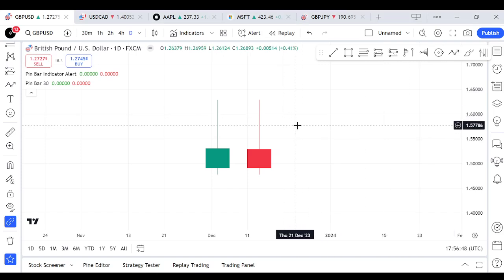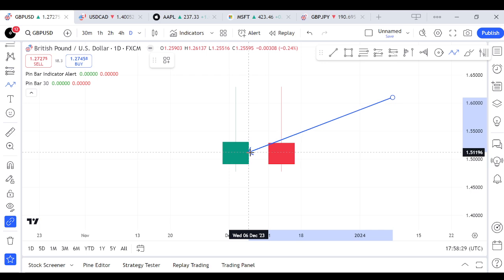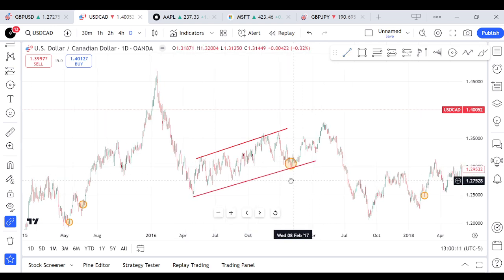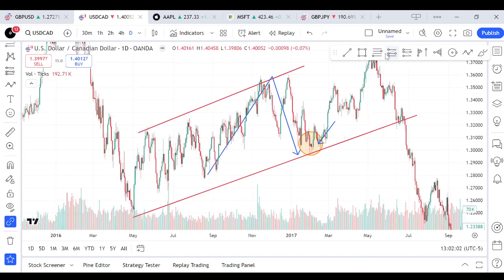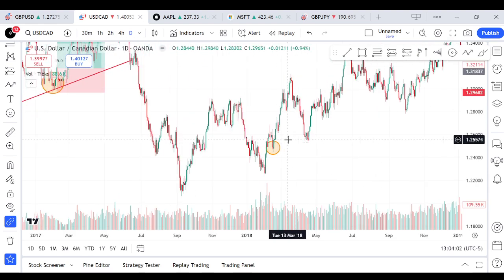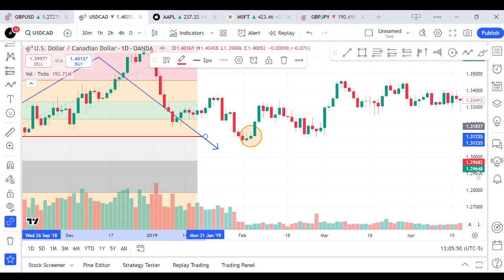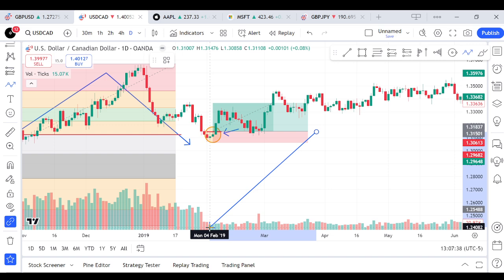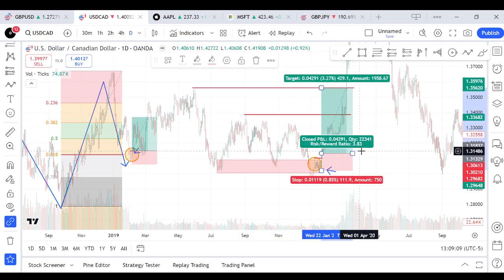Shooting Star Indicator for MT4 & MT5 - Trading Bullish Shooting Star Candlestick Pattern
In this video, we delve into the Bullish Shooting Star candlestick pattern, a powerful indicator of potential bullish reversals in forex trading. You'll learn how to identify this pattern, understand its significance, and implement effective trading setups.

We also explore advanced strategies to enhance your trading success.